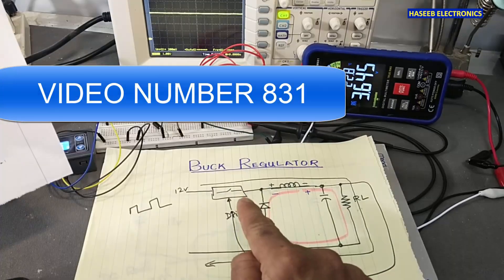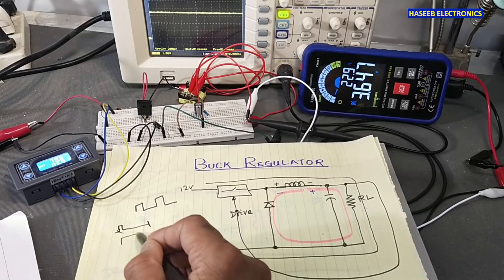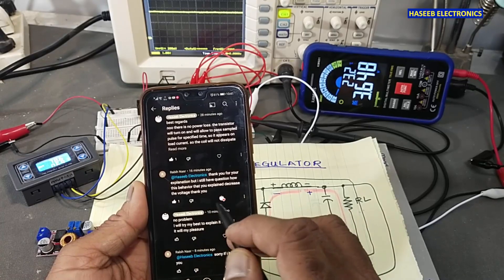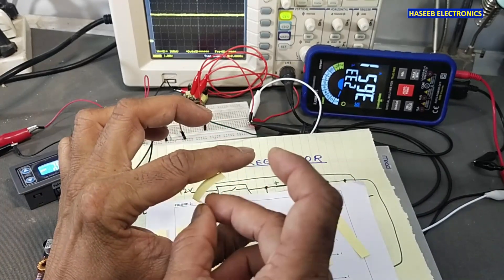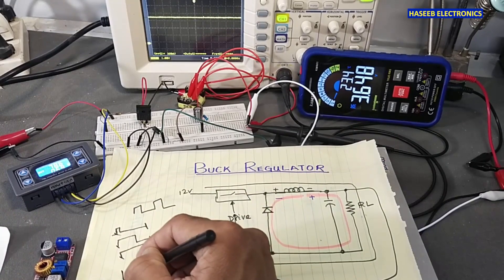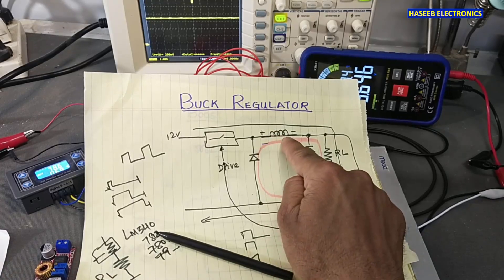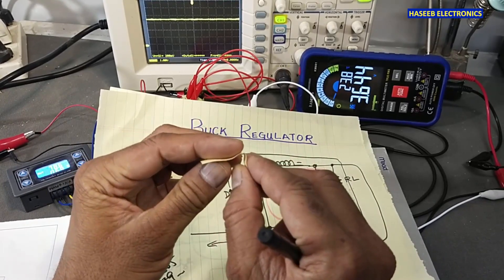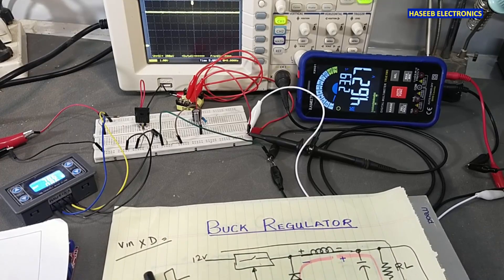{835} Buck Regulator Function Explained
in this video {835} Buck Regulator Function Explained With Theory and Practical. buck regulator is simple un-isolated dc to dc converter.  buck converter produces lower average output voltage than the input voltage.  In a buck converter, a switch is placed in series with the input voltage source VIN. The input source VIN feeds the output through the switch and a low-pass filter, implemented with an inductor and a capacitor.  In a steady state of operation, when the switch is ON for a period of TON, the input provides energy to the output as well as to the inductor. During the TON period, the inductor current flows through the switch and the difference of voltages between VIN and VOUT is applied to the inductor in the forward direction. Therefore, the inductor current rises linearly from its present value  During the TOFF period, when the switch is OFF, the inductor current continues to flow in the same direction, as the stored energy within the inductor continues to supply the load current. The diode completes the inductor current path during the transistor OFF period (TOFF),  thus, it is called a freewheeling diode. During this TOFF period, the output voltage VOUT is applied across the inductor in the reverse direction, therefore, the inductor current decreases from its present value IL2 to IL1,

00:00 what is buck regulator / buck converter
00:34 how buck regulator works
01:04 what is duty cycle
03:26 buck regulator basics explained
04:50 buck regulator practical circuit